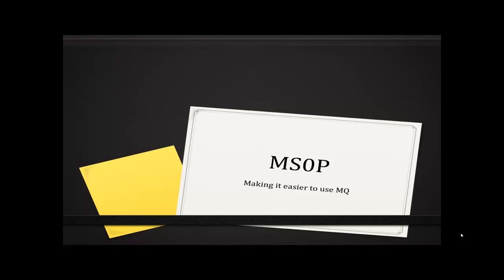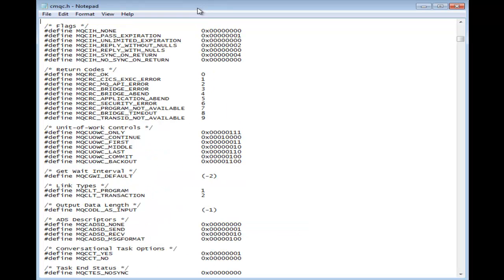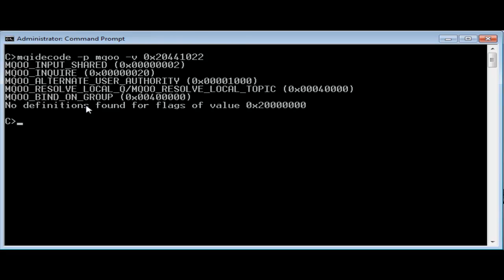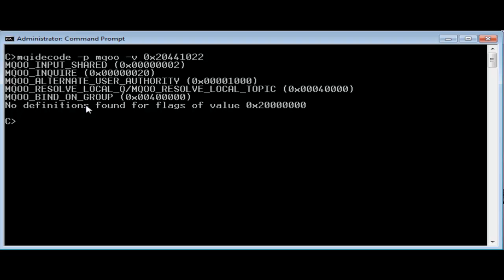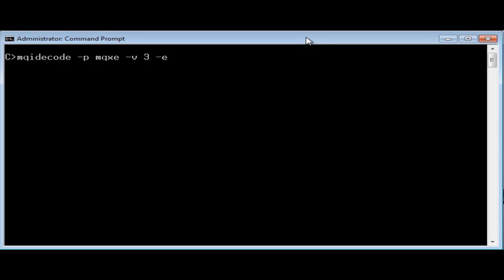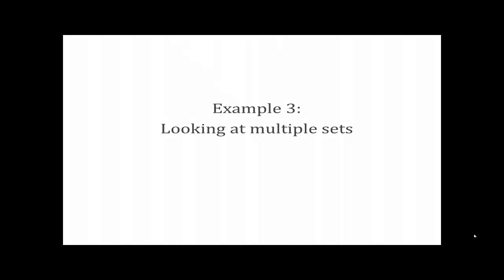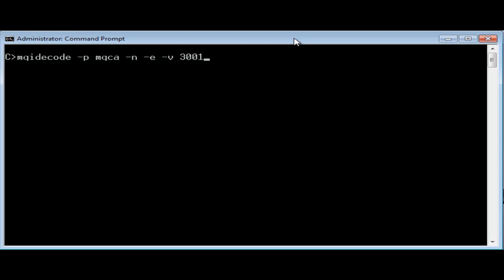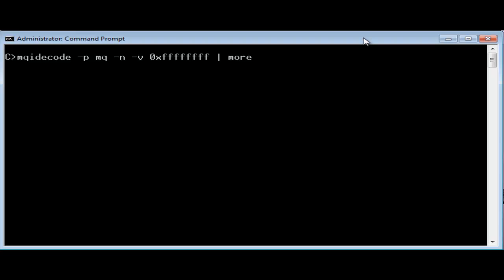MS0P part 3 - MQIDecode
SupportPac MS0P is designed to make it easier to manage your WebSphere MQ environment. This video is the third in a series, demonstrating some of the features of MS0P. It is about the MQIDecode program. a tool to help developers and administrators translate between numbers and symbolic constants in the MQ programming interface, the MQI.